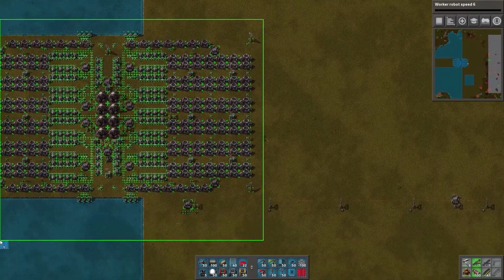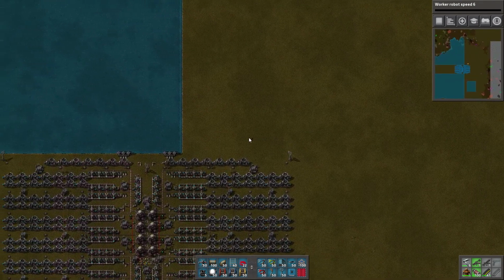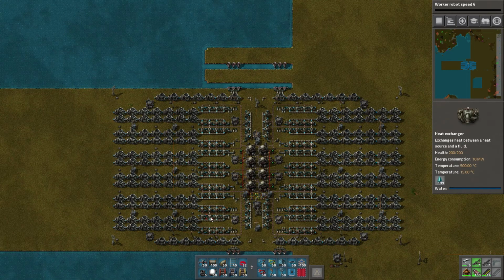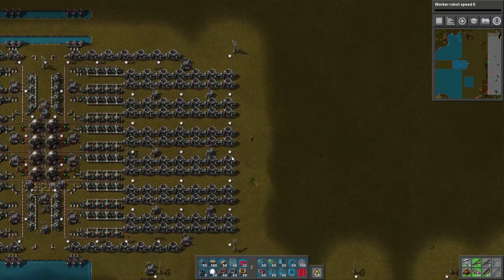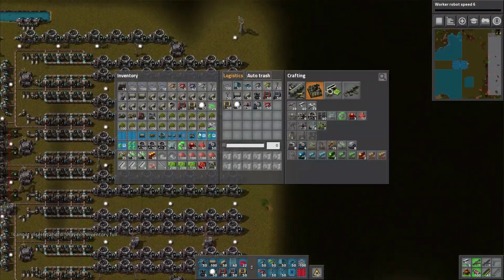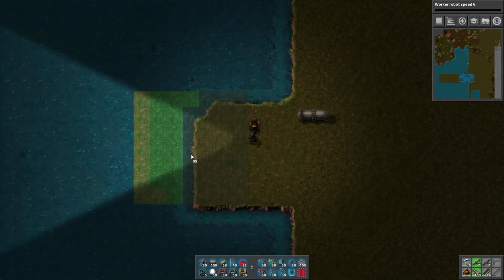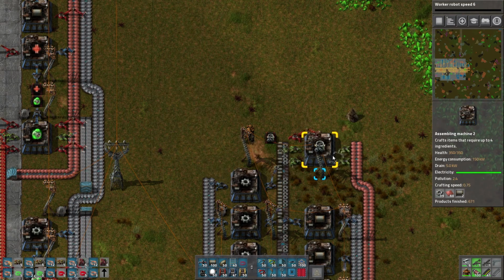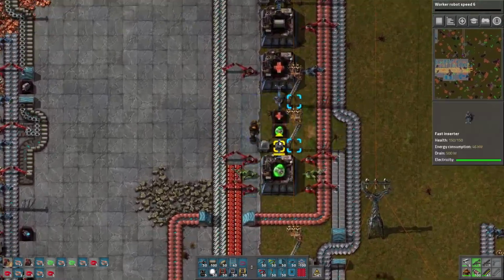Factorio - Manhattan Project - Ep. 109: Second Nuclear Power Plant